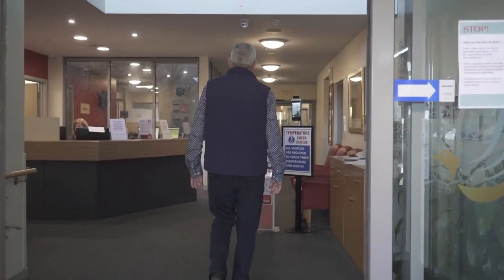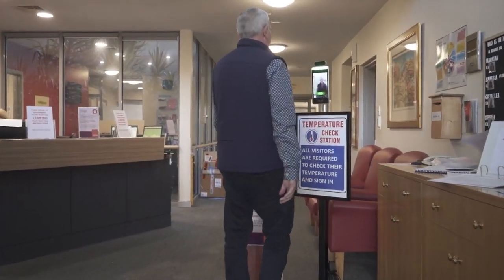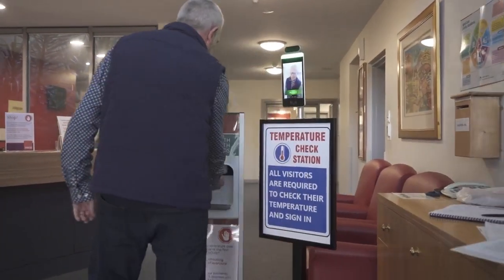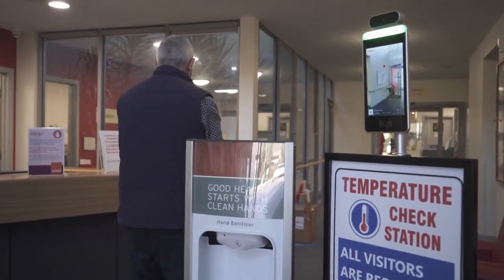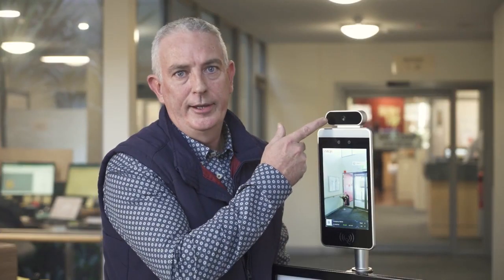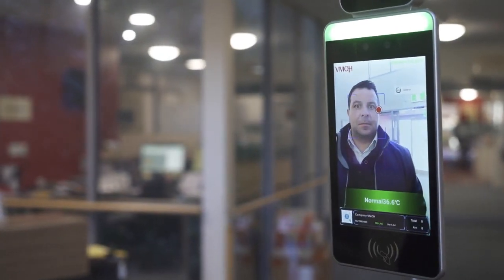8inch Thermal Imaging Temperature Terminal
Non Contact +-.3 Degree Temperature Reading
Thermal Camera
Facial Recognition
Integrates to Door Security or other devices